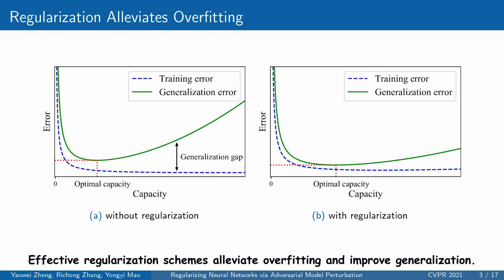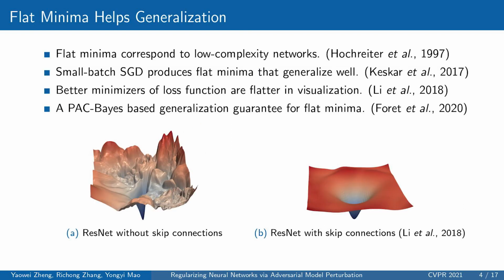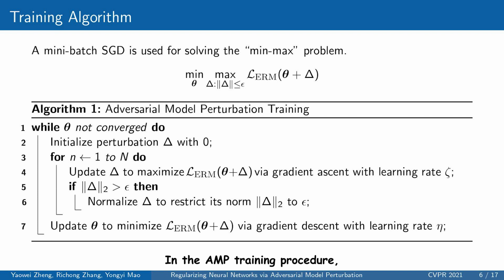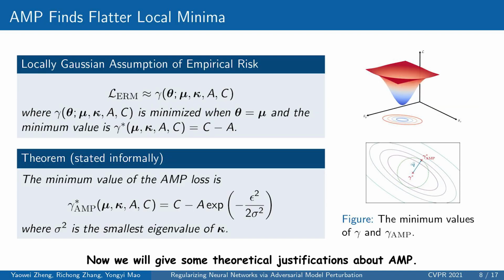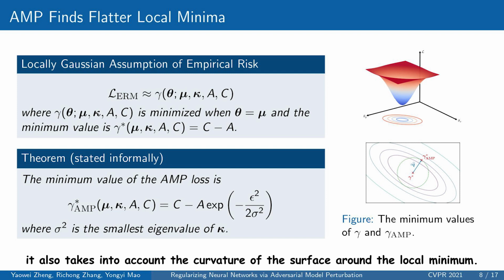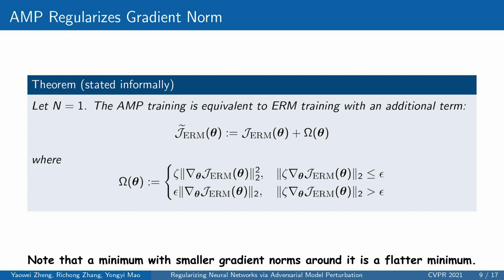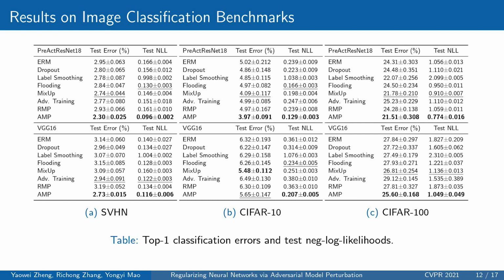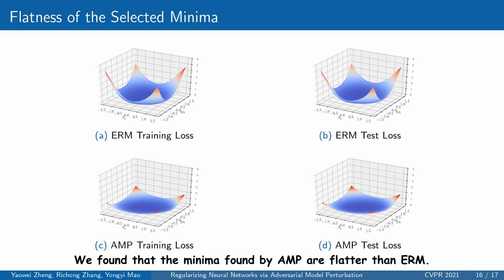[CVPR 2021] Regularizing Neural Networks via Adversarial Model Perturbation (5min oral)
This is the 5-minute oral video for our CVPR 2021 paper:
"Regularizing Neural Networks via Adversarial Model Perturbation"
Authors: Yaowei Zheng, Richong Zhang, Yongyi Mao

Abstract:
Effective regularization techniques are highly desired in deep learning for alleviating overfitting and improving generalization. This work proposes a new regularization scheme, based on the understanding that the flat local minima of the empirical risk cause the model to generalize better. This scheme is referred to as adversarial model perturbation (AMP), where instead of directly minimizing the empirical risk, an alternative "AMP loss" is minimized via SGD. Specifically, the AMP loss is obtained from the empirical risk by applying the "worst" norm-bounded perturbation on each point in the parameter space. Comparing with most existing regularization schemes, AMP has strong theoretical justifications, in that minimizing the AMP loss can be shown theoretically to favour flat local minima of the empirical risk. Extensive experiments on various modern deep architectures establish AMP as a new state of the art among regularization schemes.